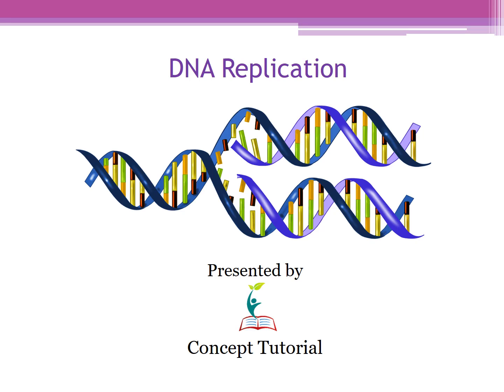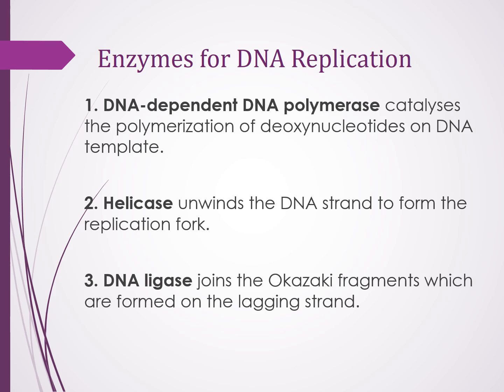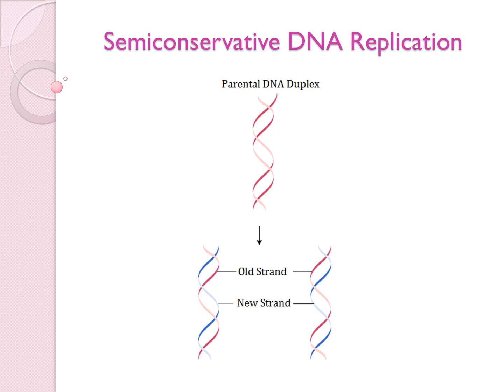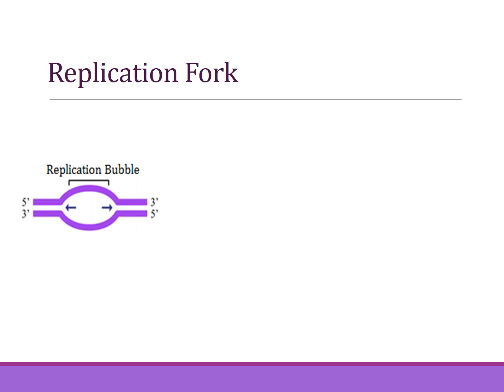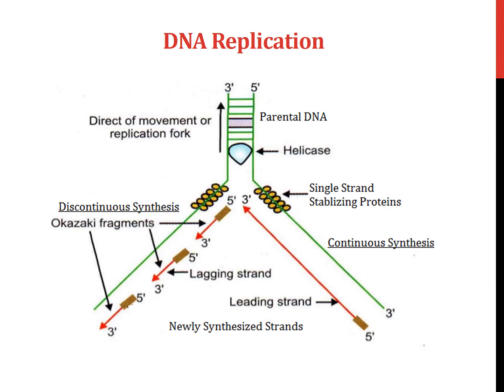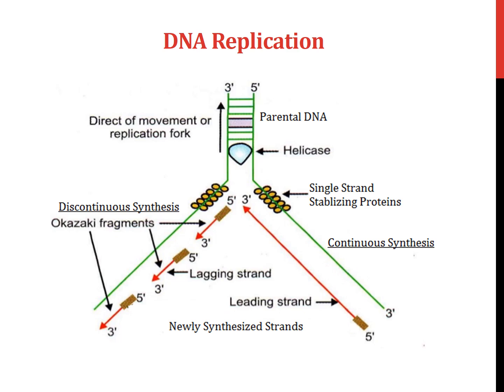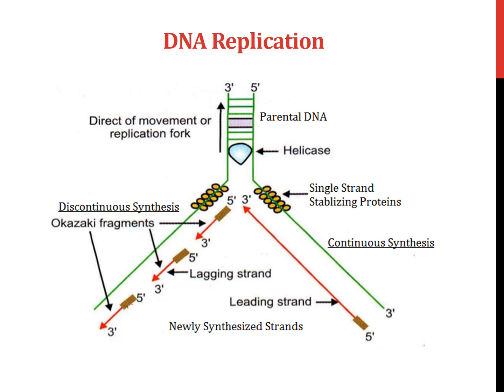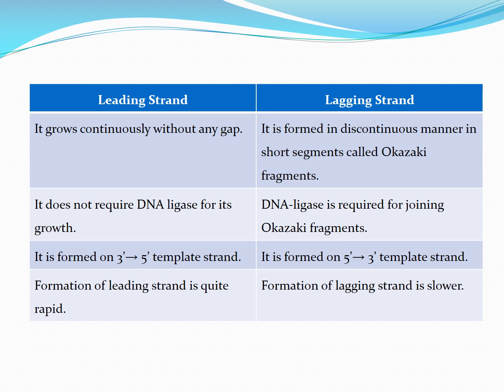DNA Replication (English) | Molecular Basis of Inheritance (Part 7) | Biology Class 12/NEET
DNA replication is the biological process of producing two identical replicas of DNA from one original DNA molecule. The procedure of  is explained in very simple student friendly language. The video will help a lot scoring high in School exam and Pre Medical Tests.

Class XII & XI (Complete syllabus notes) – Rs. 1400
Class XII (Complete syllabus notes) – Rs. 1000
Class XI (Complete syllabus notes) – Rs. 1000

Find answers to questions asked in the video:

Answer 1:   S- phase

Answer 2:   Polyploidy

Contents of the video:

Enzymes for DNA Replication:      00:11

Rules to follow during DNA Replication:     1:36

Semi conservative DNA Replication:    2:30

Replication Bubbles:  3:35

Replication Fork:  4:49

DNA Replication:  5:56

Leading strand vs. Lagging strand   10:45

Scholarly Biology…empowering students with competitive aptitude.